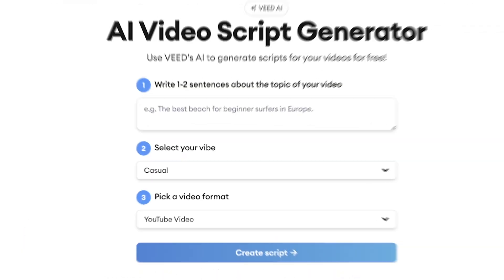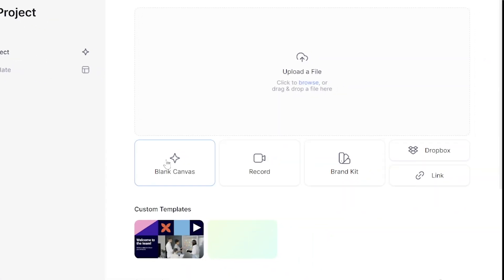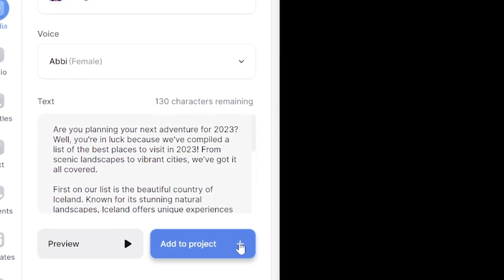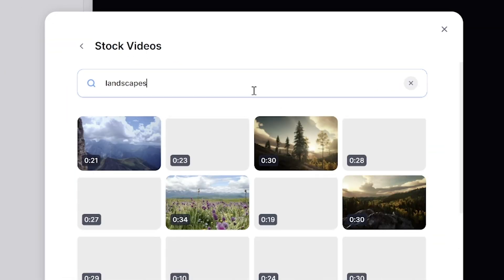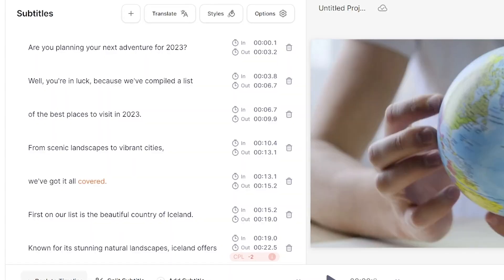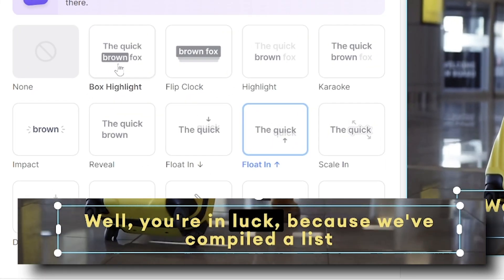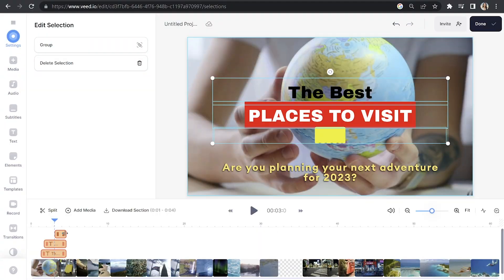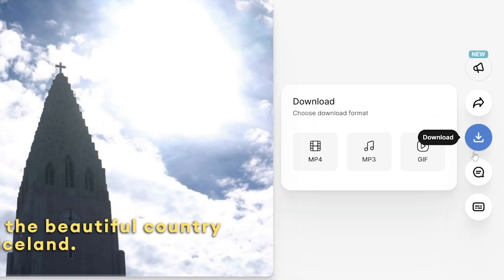How to Make a Faceless Video with AI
In this video I'll show you how to make a faceless video with AI. Whether you’re self conscious, a private person or you maybe you don’t own a camera but still want to make videos. Creating faceless videos has never been easier thanks to AI! With VEEDs AI tools you can make a faceless video from start to finish on your browser, no need to download any software and no need to download any stock footage. VEEDs AI script generator will even write your script for you! How easy is that!!
Don't worry if you also want to keep your voice private as we'll be using VEEDs AI Text to Speech feature for our faceless video. To create your very own faceless video with AI just click the link above! 🔗⬆️

0:00 Faceless Video Intro
0:22 Make a Faceless Video with VEEDs AI script generator
1:00 Make a Faceless Video with AI Text to Speech
1:56 Make a Faceless Video with Stock Footage
2:37 Make a Faceless Video with AI Subtitles
3:43 Make a Faceless Video with Titles
4:13 Download your AI Faceless Video
4:51 Outro

If you have any questions about how to make a faceless video with AI, please pop them in the comments section! 💖

Lauren & VEED.IO